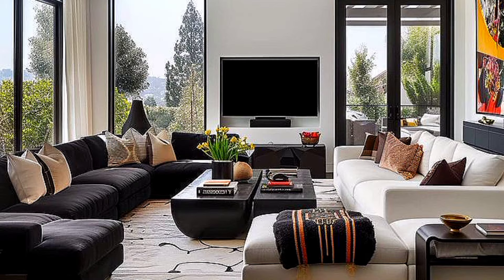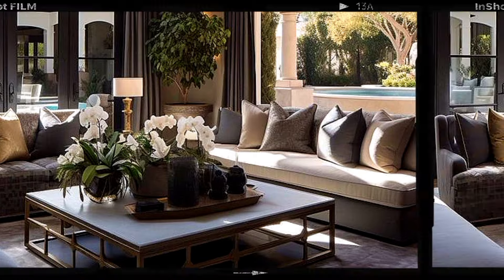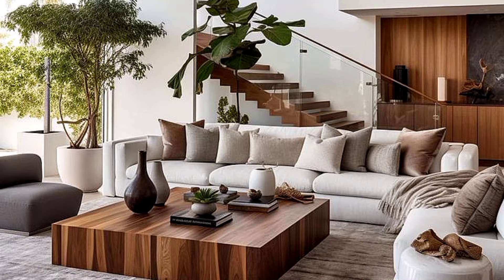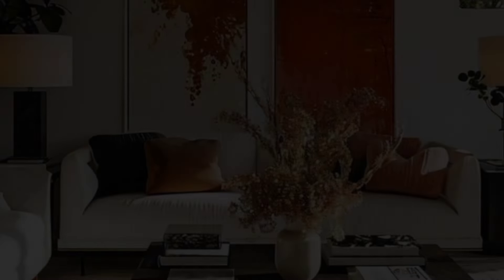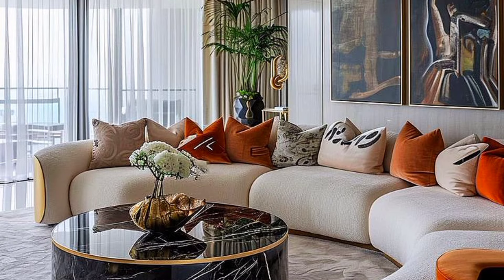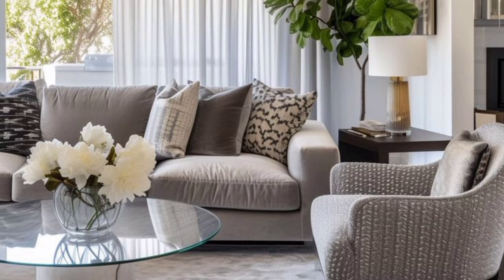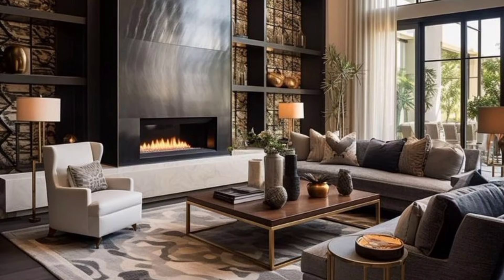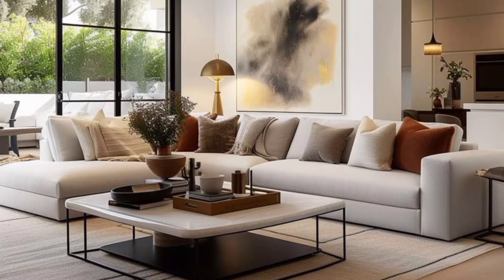100 Modern Living Room Decorating Ideas 2024 Living Room Makeover Design |Home Interior DESIGN Trend